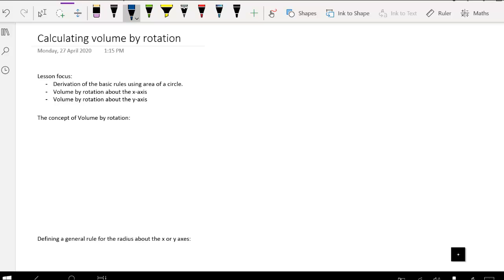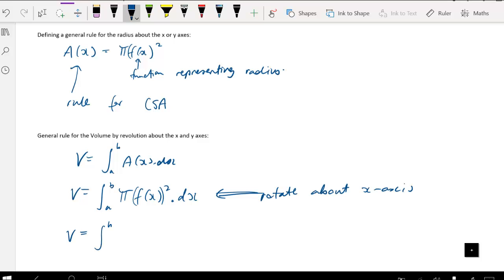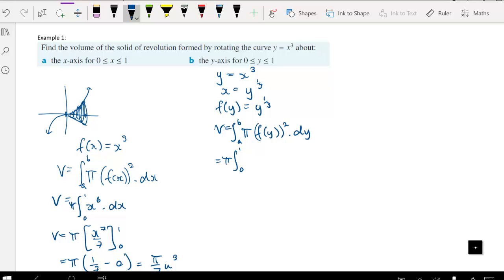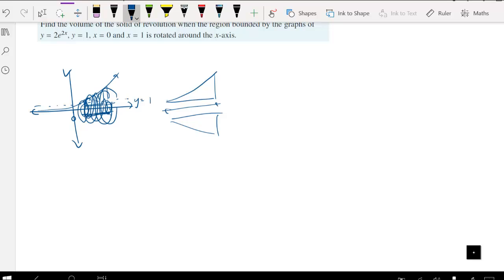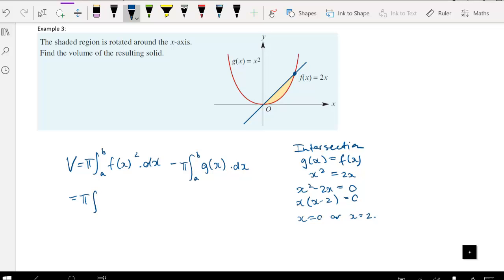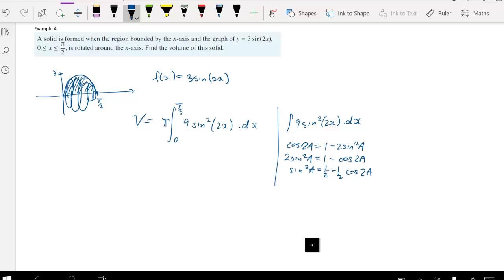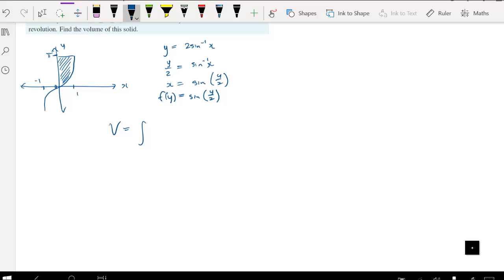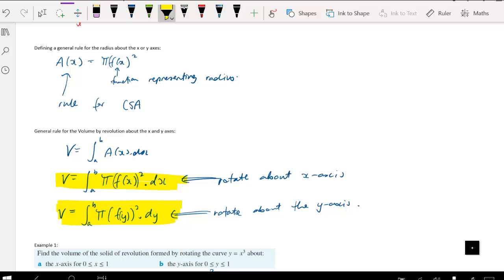SM Integral Calculus Lesson 17